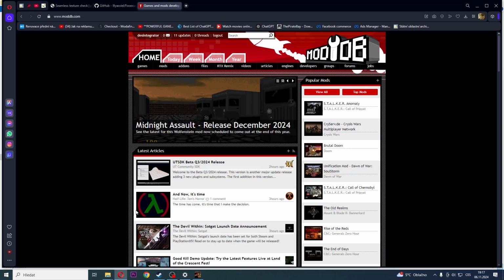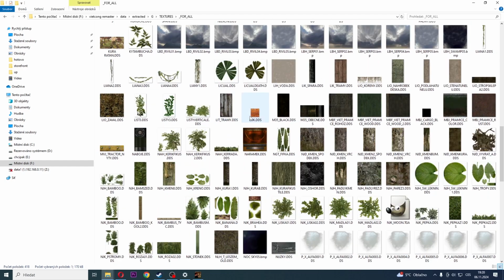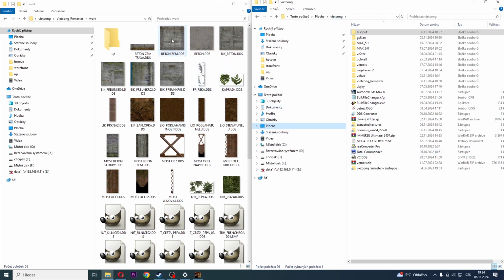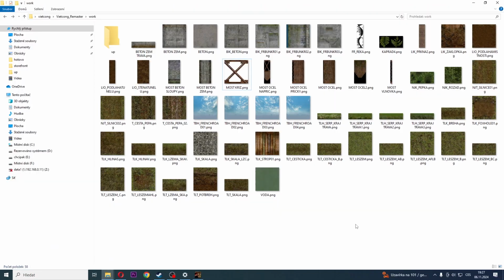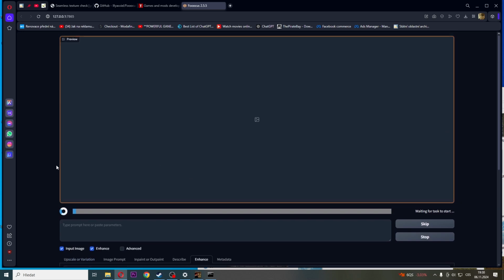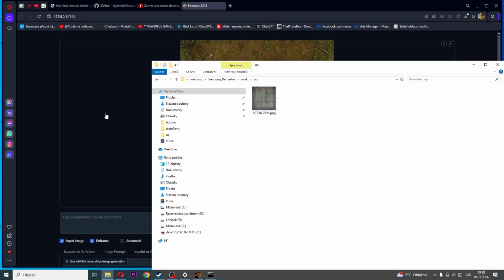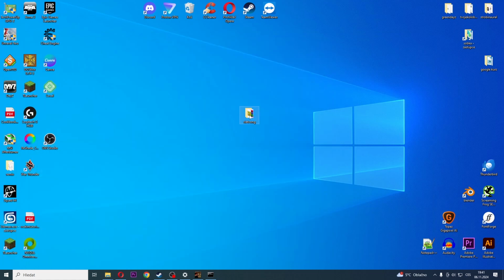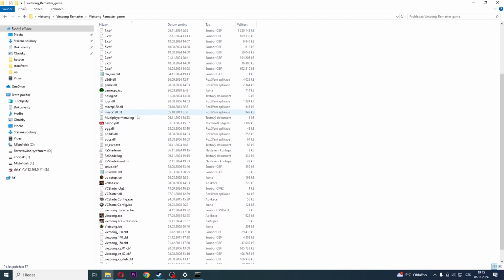How to remaster an old game - Vietcong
Tutorial on modding vietcong, tips on remastering any old game.